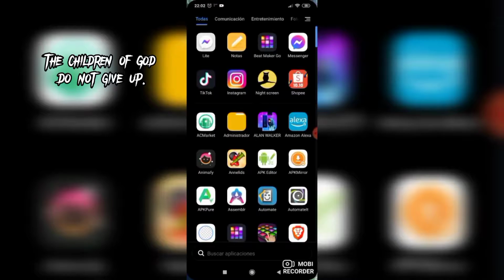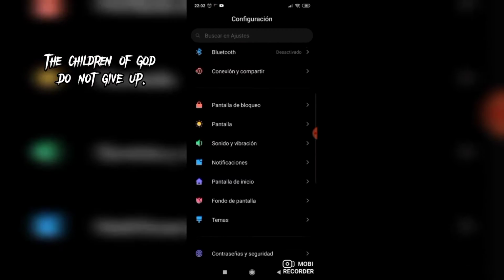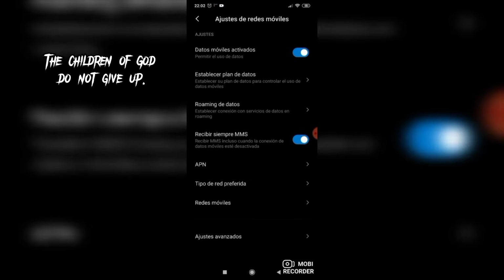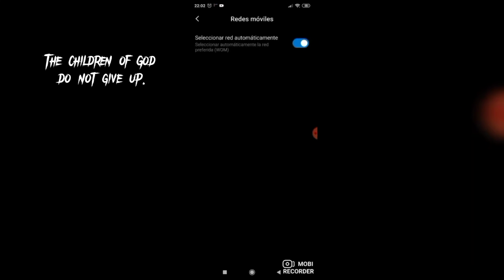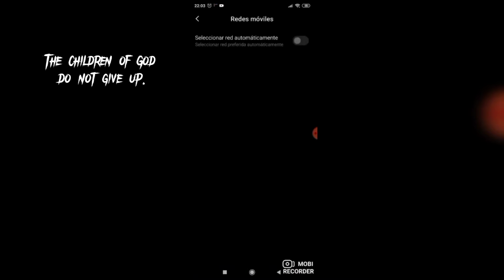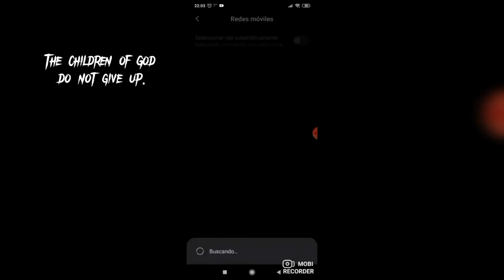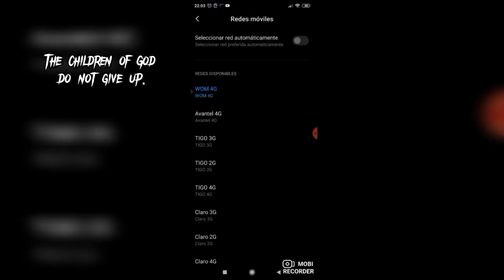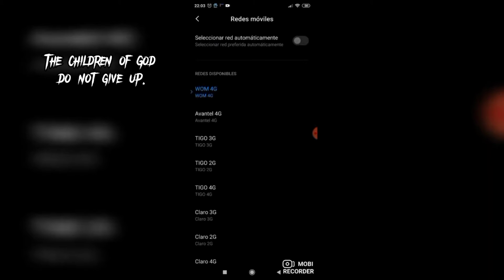𝗠y 𝗰𝗲𝗹𝗹 𝗽𝗵𝗼𝗻𝗲 𝗱𝗼𝗲𝘀 𝗻𝗼𝘁 𝗿𝗲𝗰𝗲𝗶𝘃𝗲 𝗰𝗮𝗹𝗹𝘀 ---𝗦𝗢𝗟𝗨𝗧𝗜𝗢𝗡---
𝗦𝗢𝗟𝗨𝗧𝗜𝗢𝗡 𝘿𝙀𝙁𝙄𝙉𝙄𝙏𝙄𝙑𝘼, if you already activated call forwarding and many other settings, and nothing worked for you, this video is for you.